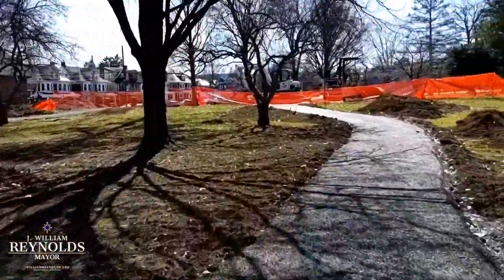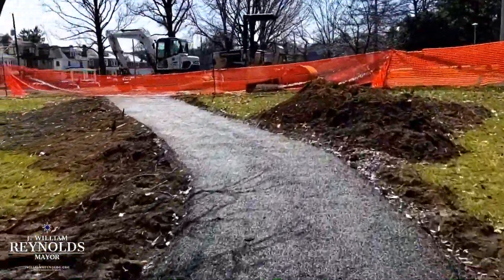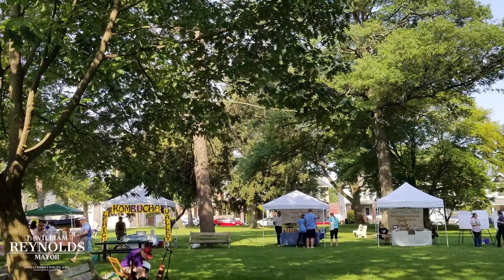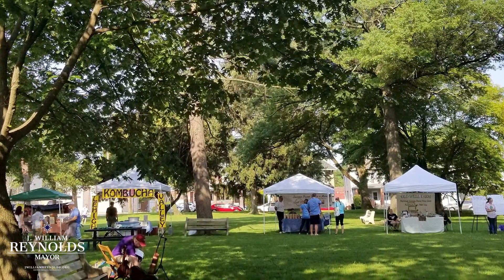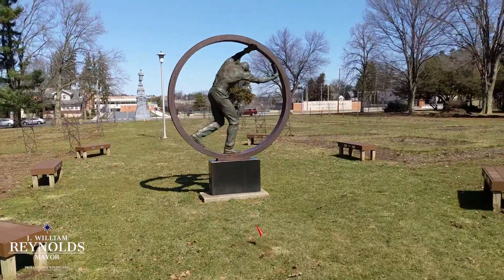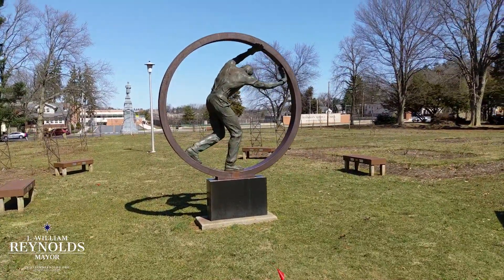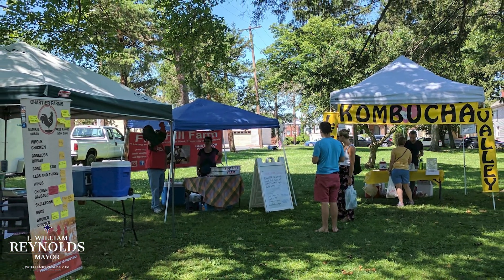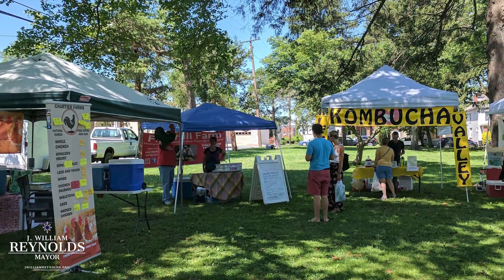The Bethlehem Corner: West Bethlehem's Future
We spent a beautiful Saturday walking through West Bethlehem talking about how we can build on our community's strengths.

 On this week's Bethlehem Corner, "West Bethlehem's Future", we cover how we are going to invest in our neighborhoods, improve our parks, make our streets more walkable, and more.